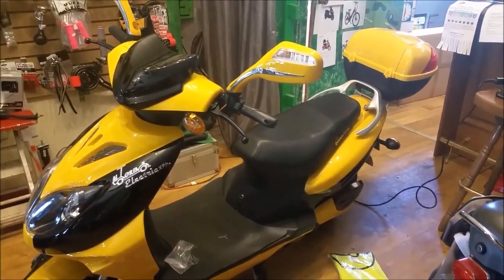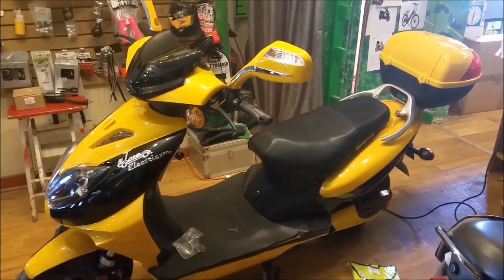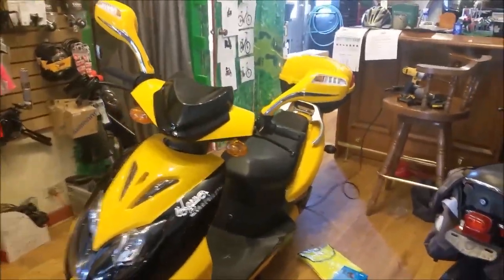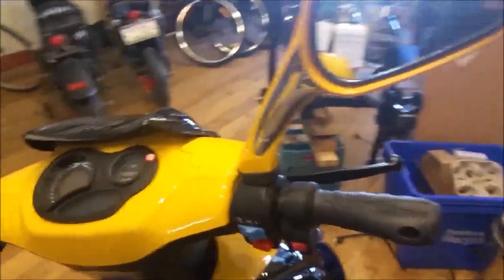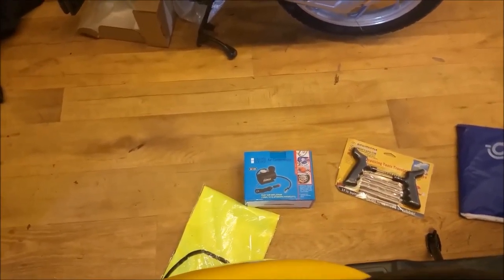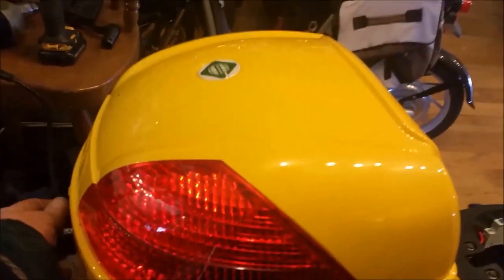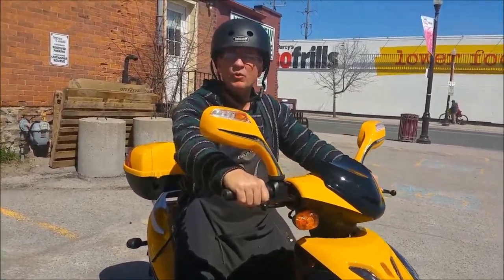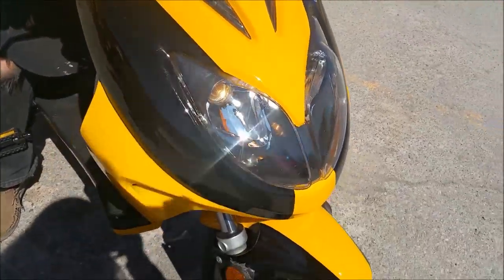The Motorino Xph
A short video description of the Motorino Xph